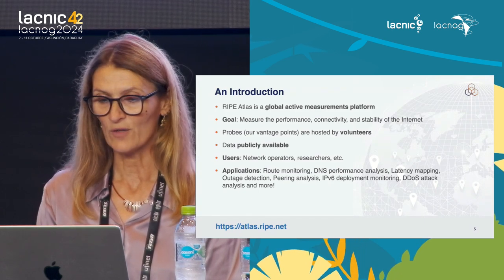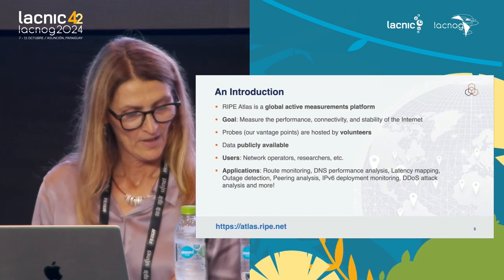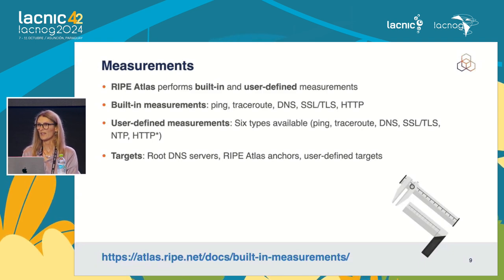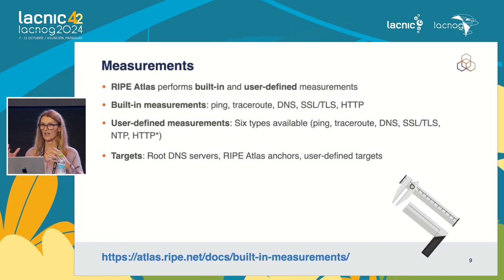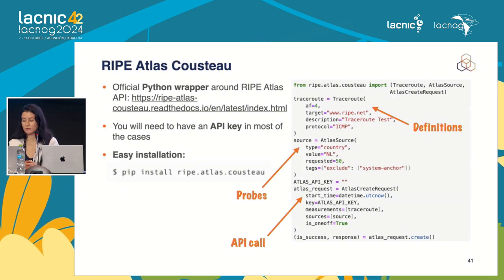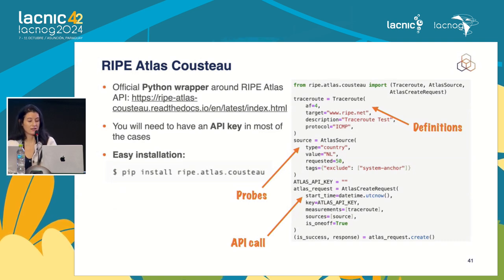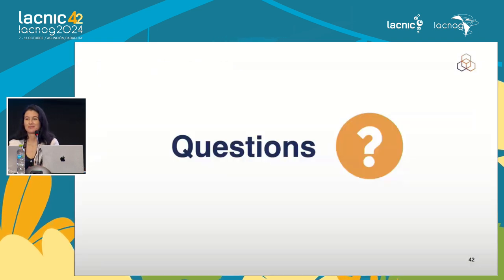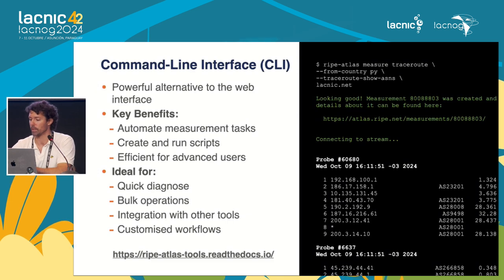Using RIPE Atlas to Monitor and Troubleshoot Your Network